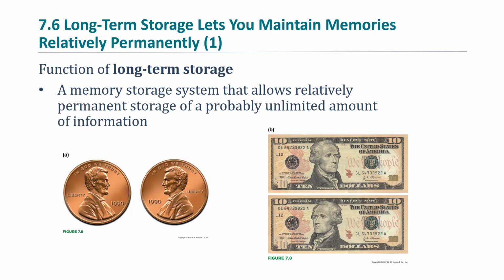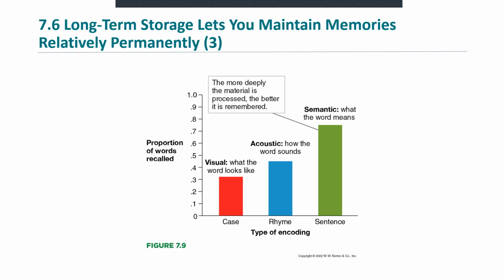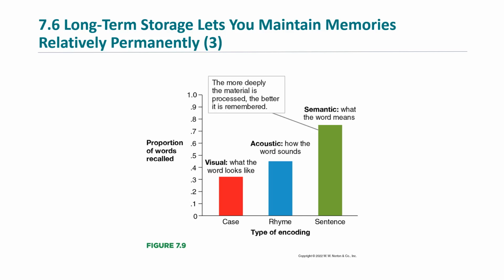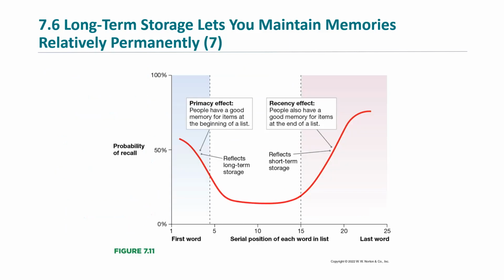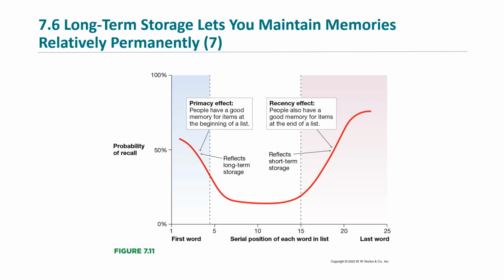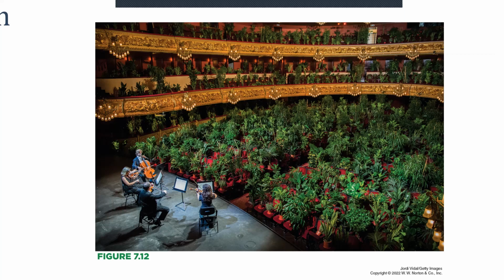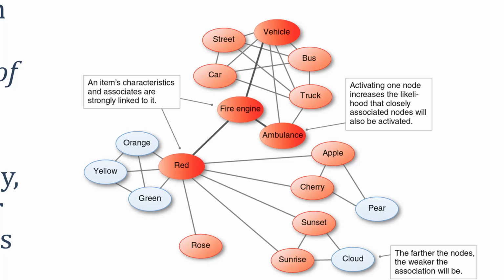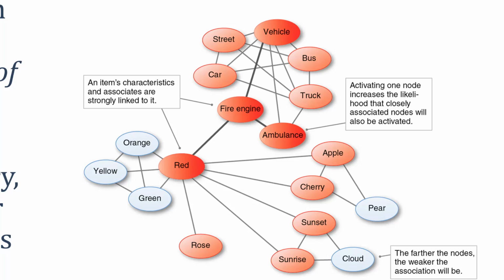M5 - LO 3